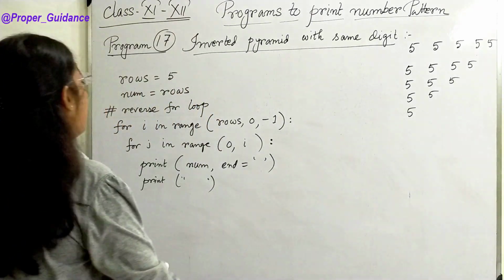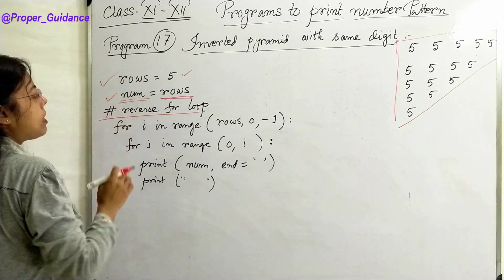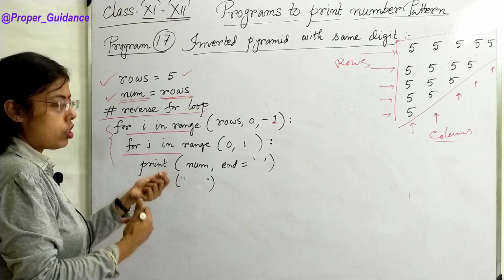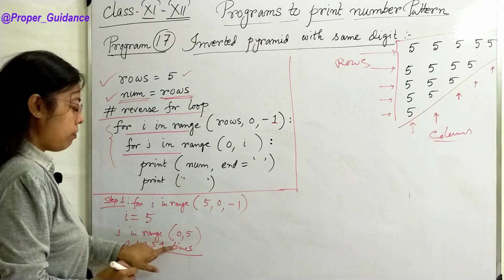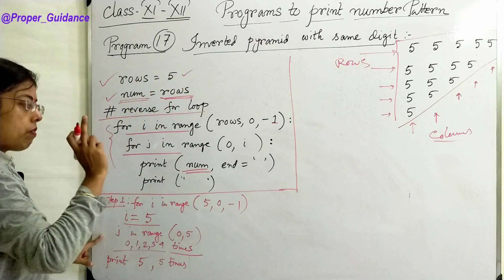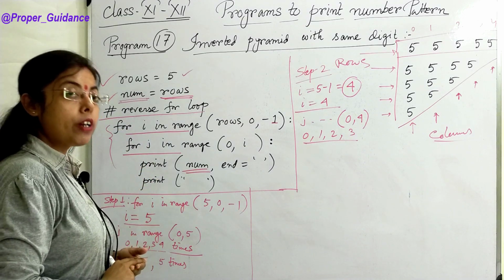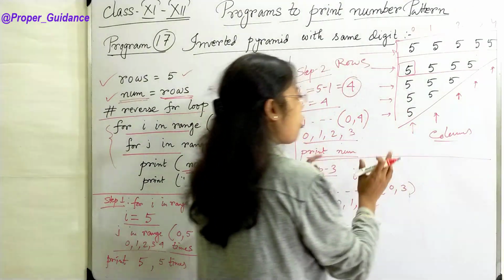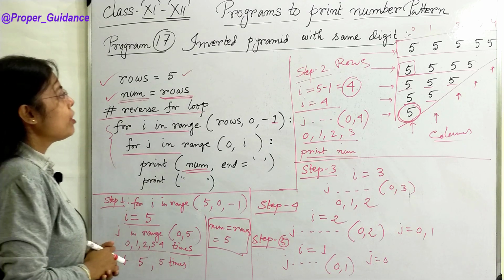Class-XI | Inverted Pyramid Pattern of numbers same digit in PYTHON|NCERT CBSE | comp.sc |English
Class-XI | Inverted Pyramid Pattern of numbers with same digit in PYTHON|NCERT |Pattern Number |CBSE |Hindi |English complete discussion about different types of patterns of numbers, characters and symbols in Python programming language.
Python tutorial for beginners   @Proper_Guidance .

How to write programming code in python.

5 5 55 5
5 5 5 5
5 5 5
5 5
5

 Python full course for CBSE  WBBSE and ICSE students. Any professional certificate course pursuing candidate can easily learn python from my channel. All projects related query of students will be done asap. Self help for python language. Python  and machine learning tips and tricks easy way to learn. Good communicative online python class for beginner level  students.

Complete practical project guidance is available here. Mode of instruction are ENGLISH,HINDI & BENGALI. Request for mode of instruction will be entertained according to students' choice. Friendly teaching. Complete explanation of each and every python program by experienced IT faculty.   Python programming language tutorial for beginners is elaborately discussed for practical project lab help.

Class-XI  COMPUTER SCIENCE python program to print Inverted Pyramid Pattern of numbers same digit in PYTHON  following NCERT syllabus for Eng. medium students. Complete discussion about different types of patterns of numbers, characters and symbols in Python programming language.
Number pattern in python programming language in English medium.

What is Nested loop in python? How to implement nested loop concept in python? How to use Outer loop for rows and inner loops for columns? Why we use nested loops for pattern programming? What is the syntax of for loop in python? What is the outer loop use for? Why we use inner loop in python? How to print a line in python? How outer loop works in python? How inner loop works in python? How to print number pattern in python with spaces? What do you mean by range in for loop in python ? How does range in for loop works? Whether the last value in range execute or not?

Simple and easy way to learn python by Proper Guidance YouTube channel.
Central Board of Secondary Education board examination  preparation for class-XI and class-XII.
Here we are following NCERT study material. The standard syllabus for Python is followed and the medium of instruction is English. Opting for Bengali or Hindi medium class comment please.

Computer Science Practical Project help and complete guidance by caring  mentor Pamela Madam